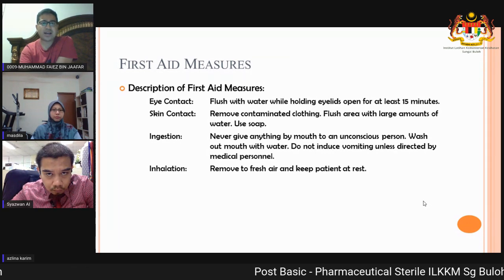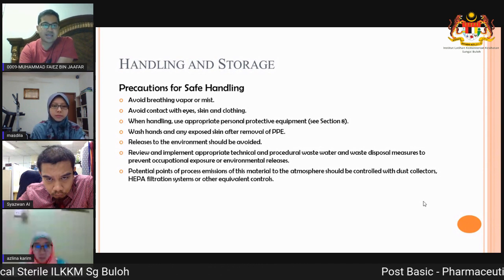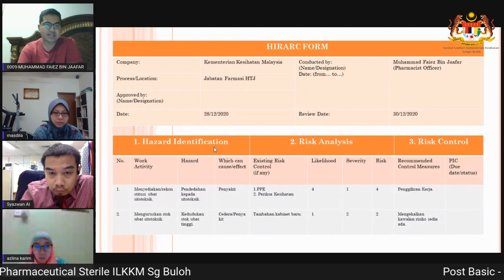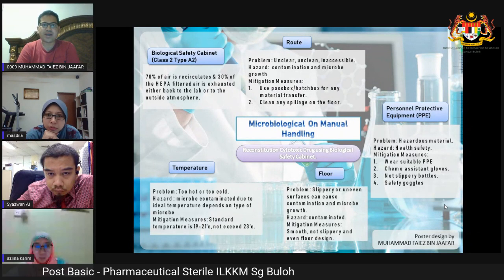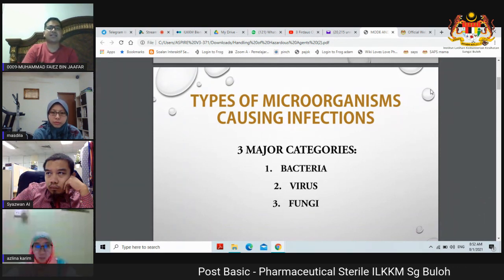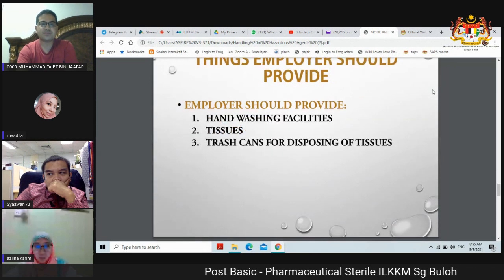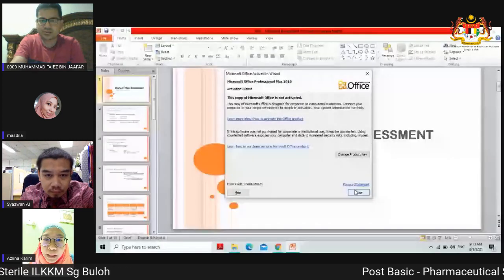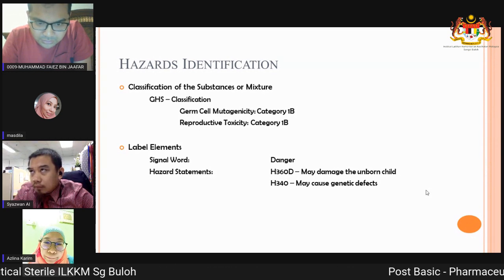9 Faiez OSH for pharmacy Presentation and Evaluation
9 Faiez OSH for pharmacy Presentation and Evaluation